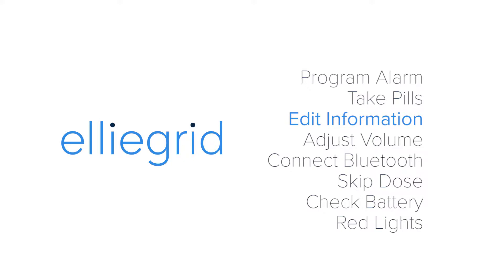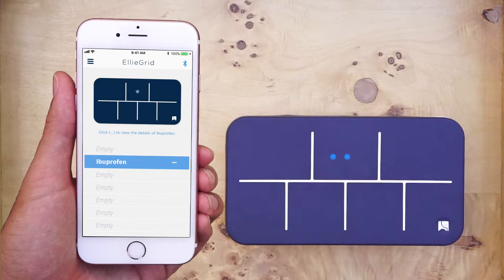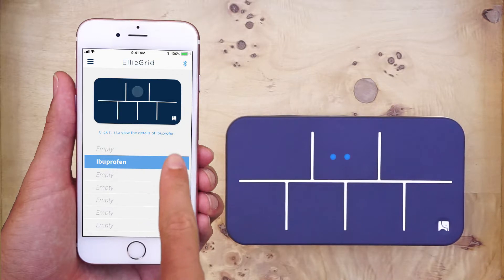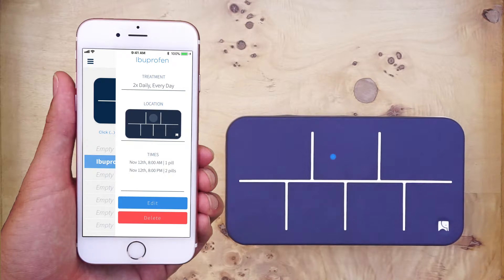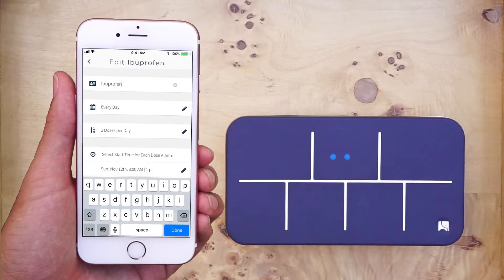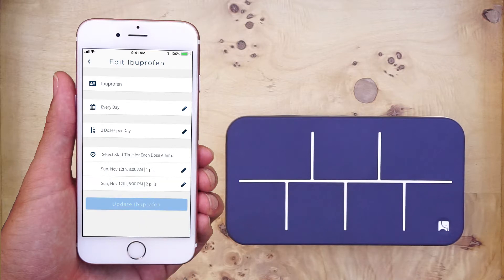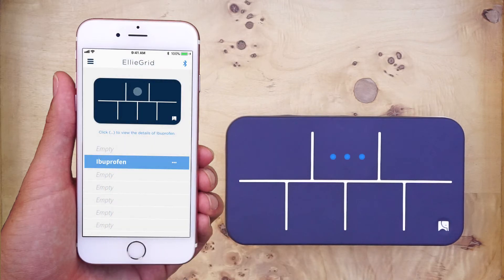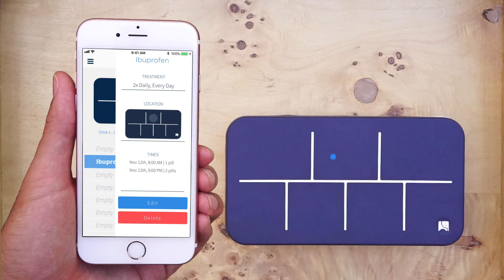EllieGrid Tutorial | How to Edit Information